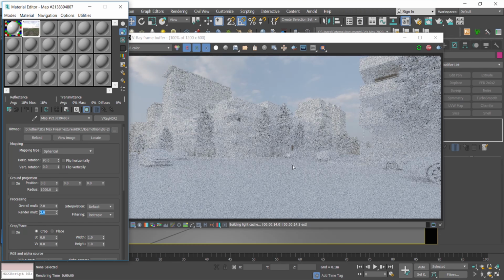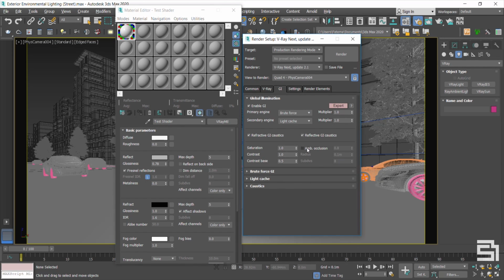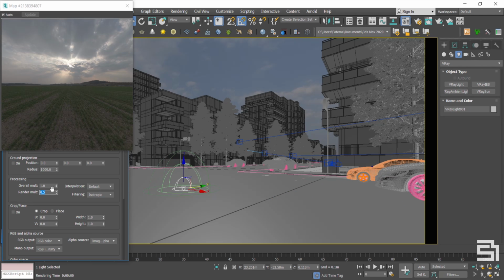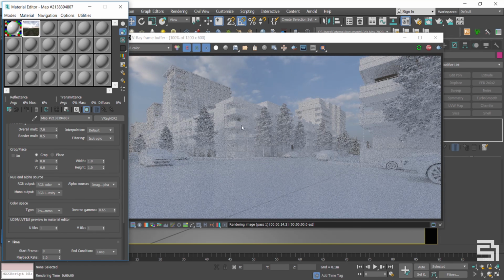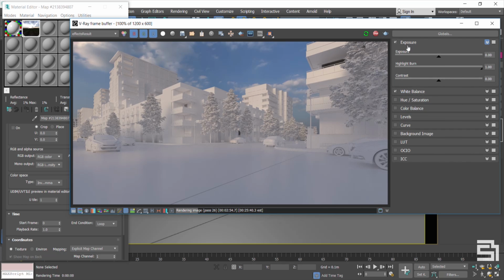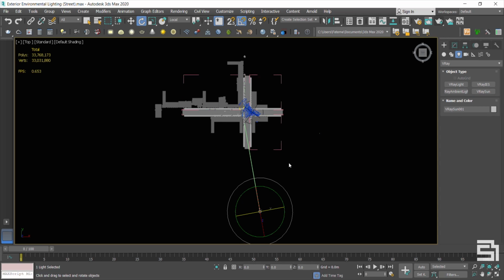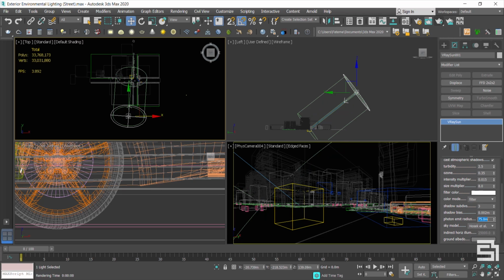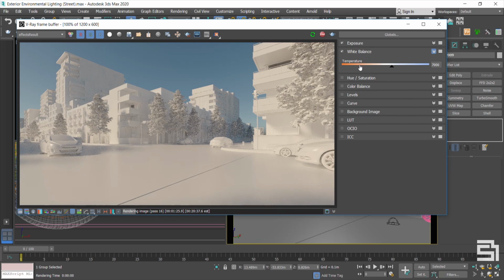VRAY NEXT Exterior Lighting in 3Ds Max 2020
Vray Next: In this tutorial you’ll learn how to master main light sources like Vray HDRI and Vray sun for your exterior scenes inside 3Ds Max 2020.